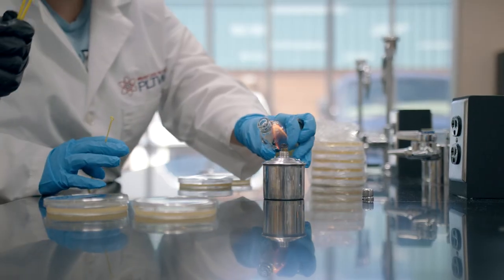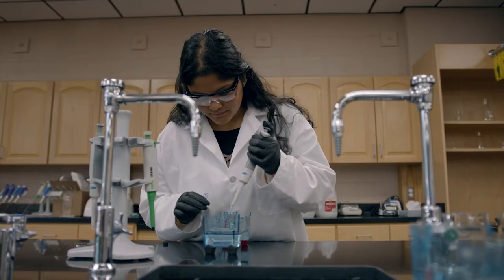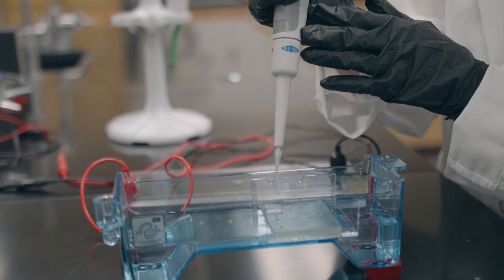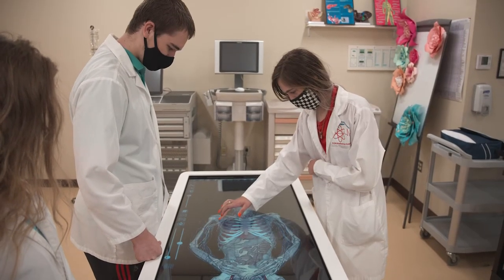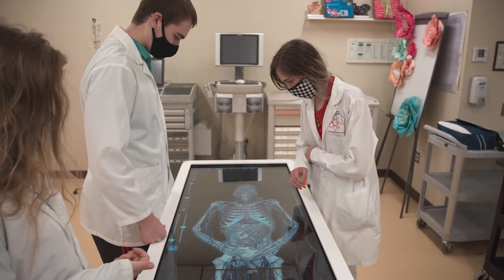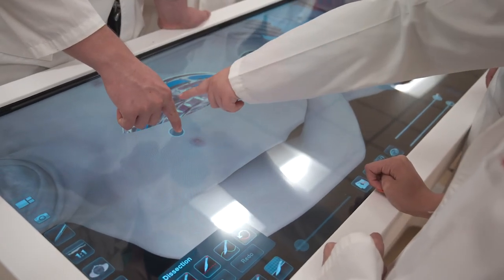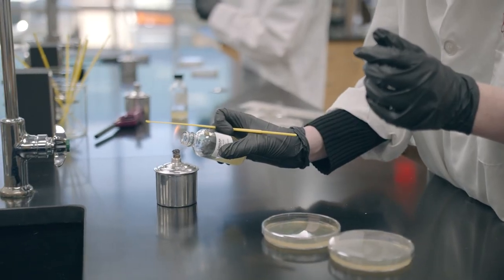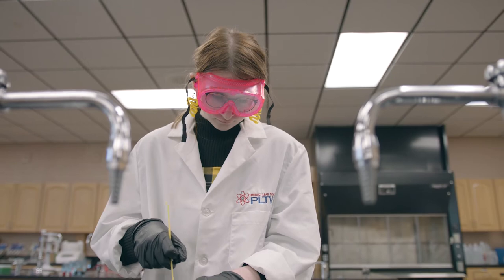Biomedical Sciences Academy Program